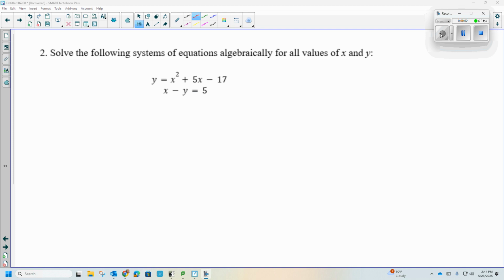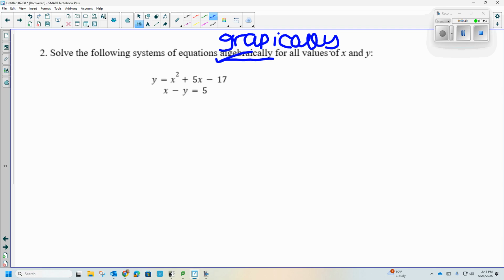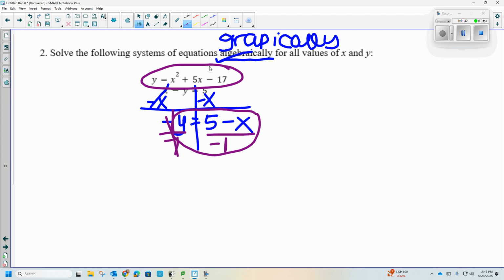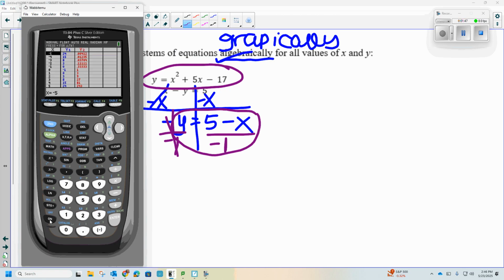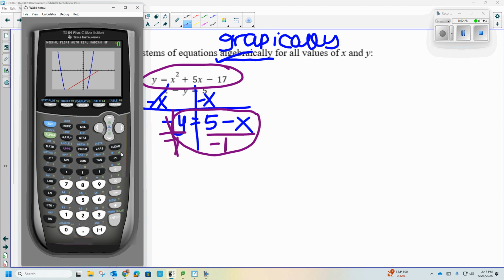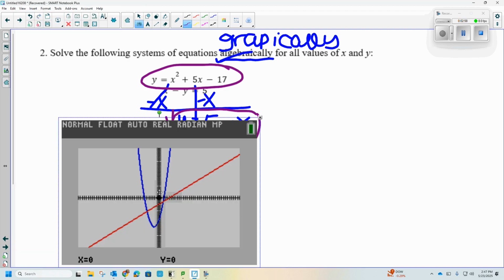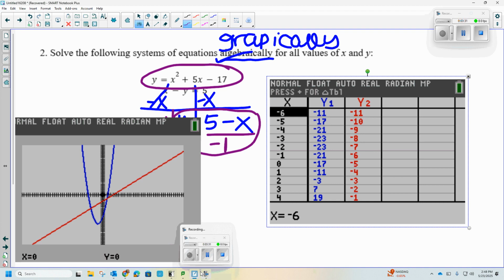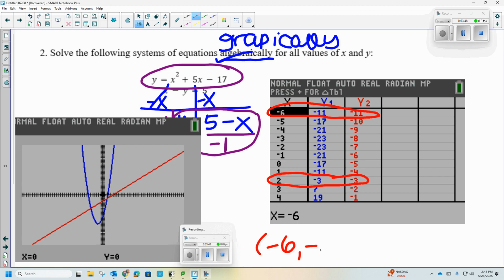Systems of Equations 2